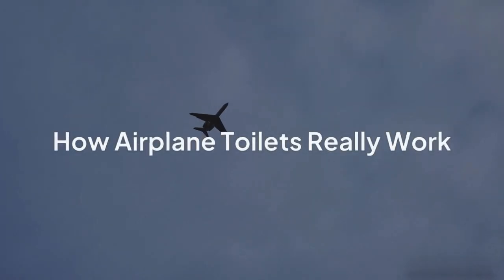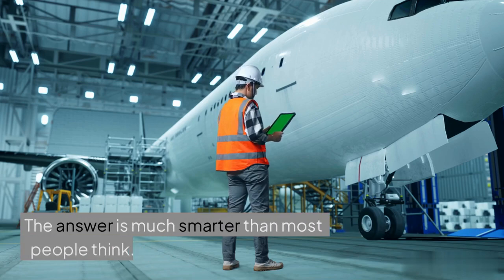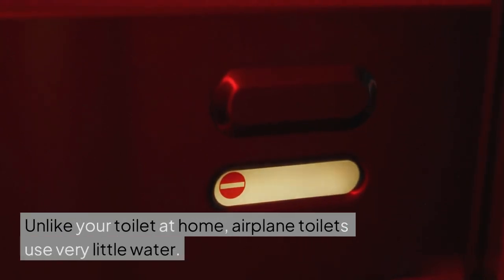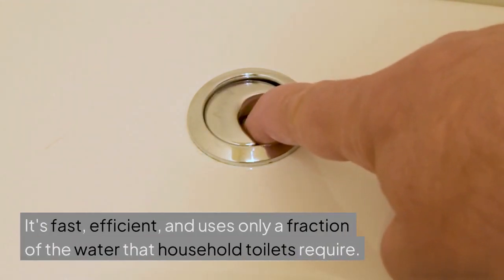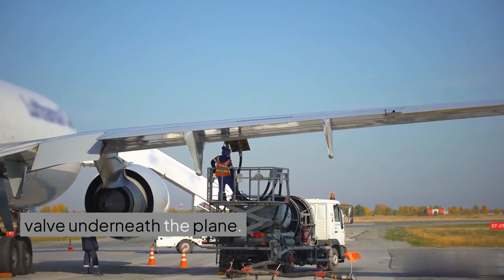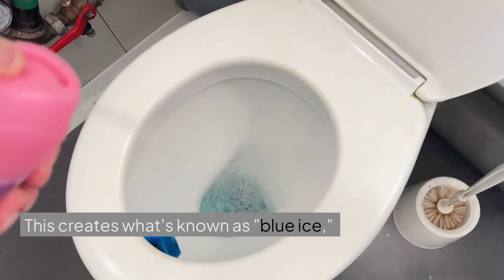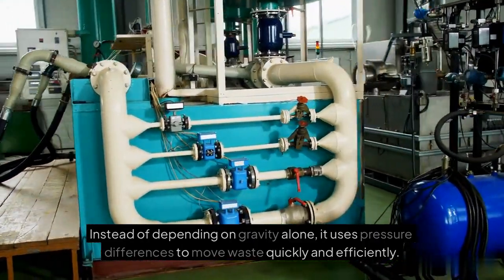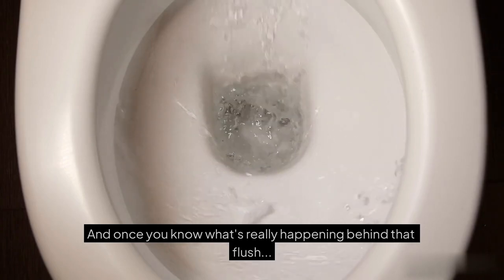How Do Plane Toilets Work? The Surprisingly Clever System at 30,000 Feet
Have you ever wondered what happens when you flush a toilet on an airplane? That loud WHOOSH sound has led to countless myths, including the idea that planes dump waste in the sky.

In this video, we uncover the surprisingly clever engineering behind modern airplane toilets. Learn how the vacuum flush system works, where the waste actually goes, why airplanes use so little water, and the truth about the mysterious phenomenon known as blue ice.

Once you see the science behind it, you'll never hear an airplane flush the same way again.